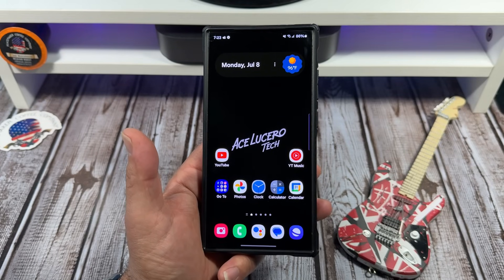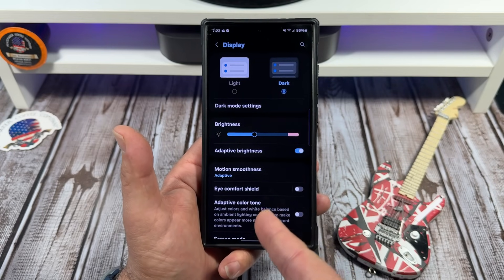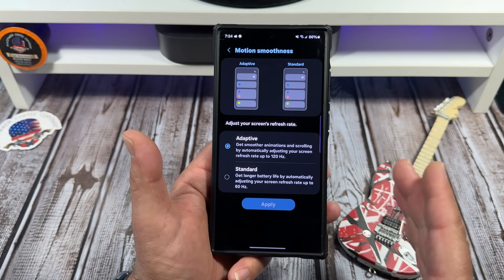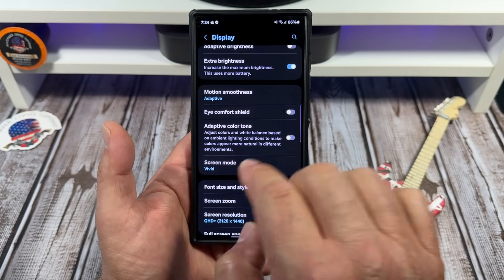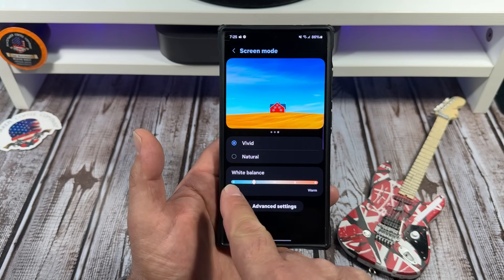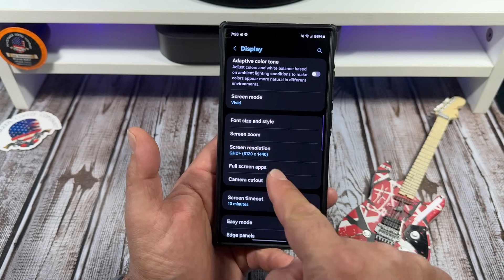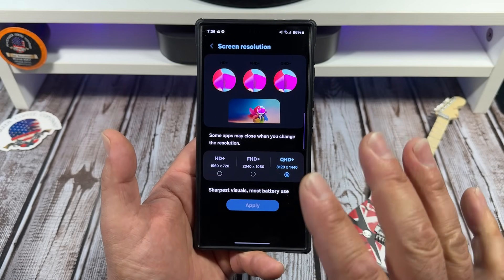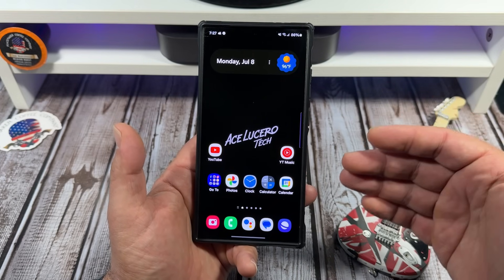Must Know Display Settings on Your Samsung Galaxy S24 Ultra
Display Settings Samsung Galaxy S24 Ultra